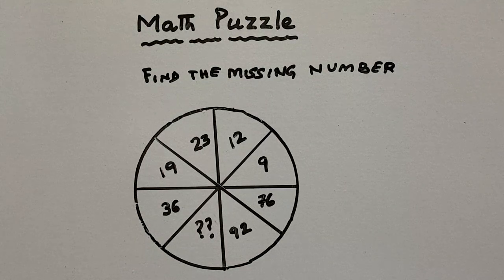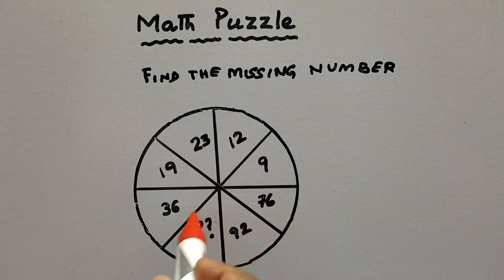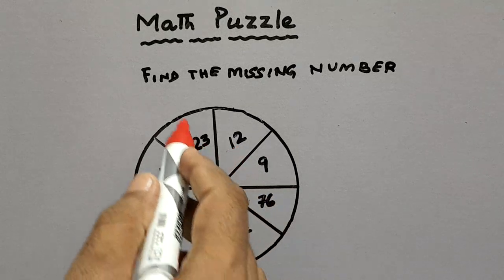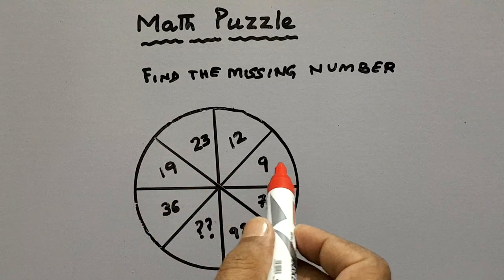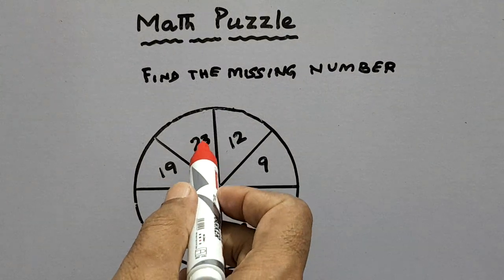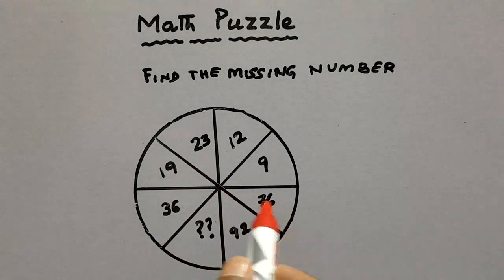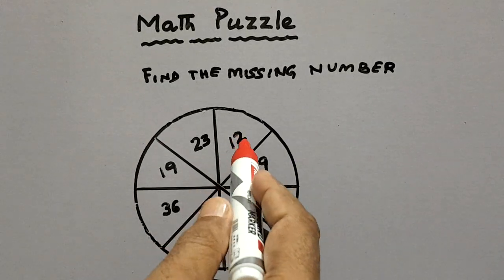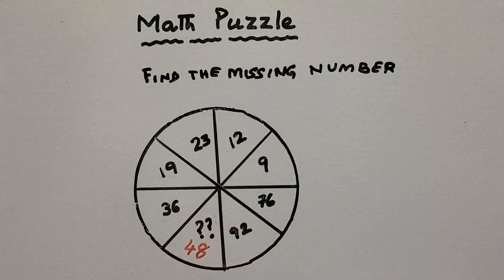Can you find the missing number? I Math Puzzle I IQ Test I Brain Power Test I Wheel of number Puzzle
This video contains an interesting math Puzzle!
Here out of 8 numbers,  7 numbers are given and one number is missing. we need to find the missing number based on the corelation of other numbers.
matematychna holovolomka
matematicheskaya golovolomka
matematik jumboq
intelligence test
IQ test
Brain Power Test
Brain Power
wheel of number Puzzle
circle of number Puzzle
Hard number Puzzle
A hard math puzzle
A difficult math puzzle
mathematical reasoning
Math challenge